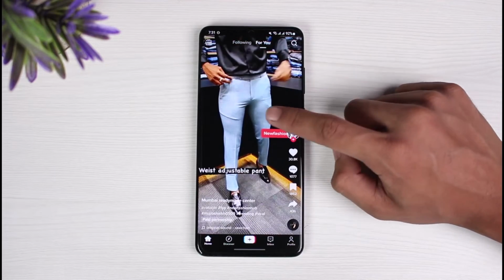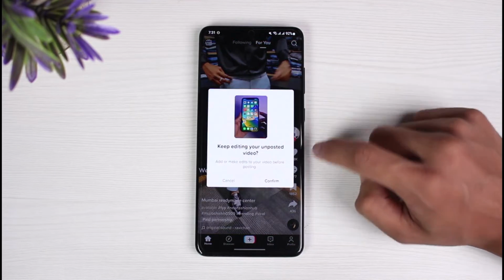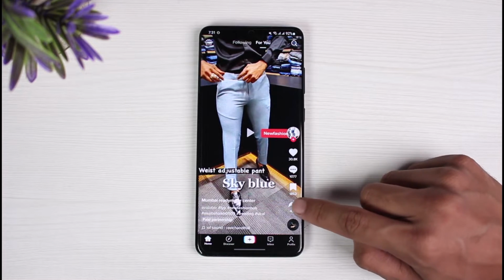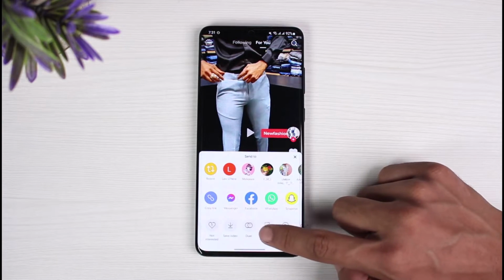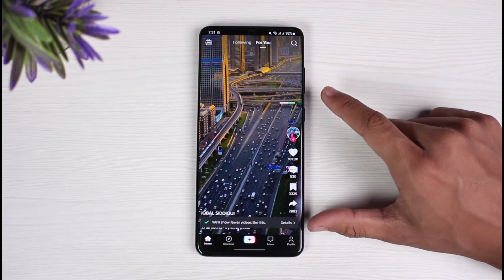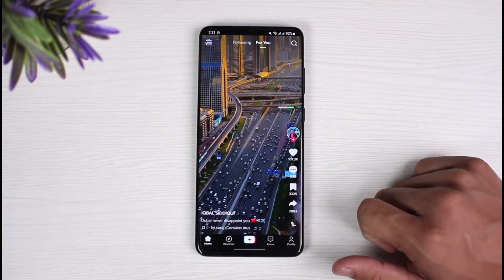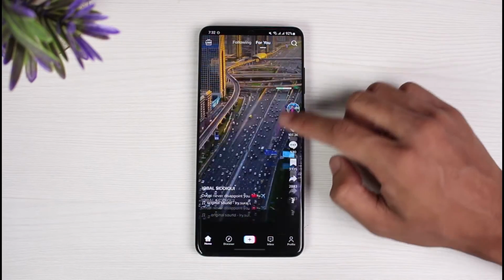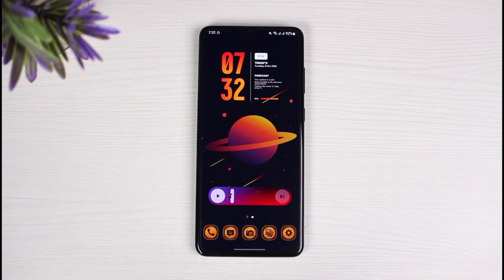How To Reset & Customize TikTok FYP (For You Page)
In this tutorial video, I am simply going to show you how to reset and customize your TikTok FYP or the For You Page.

Follow these simple steps:
1) Update the TikTok app to the latest version
2) Open TikTok and log in to your account
3) Tap on the share button
4) Select Not Interested to not get recommended similar content
5) Only like videos and posts that you want to get recommended
6) Search for accounts and keywords that you want to view
7) This way, you can reset and customize your TikTok FYP.

~Time Stamps:
0:00 Introduction
0:21 Not Interested
0:52 Discover Tips
1:12 VPN
1:20 Like Videos of Interest
1:36 Outro: Final Verdict